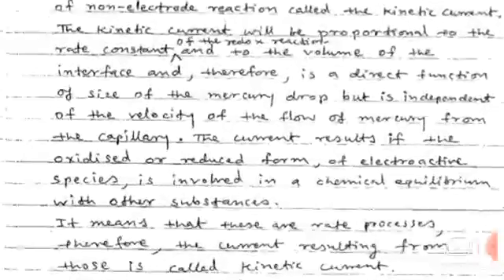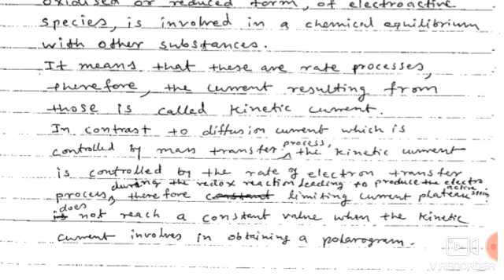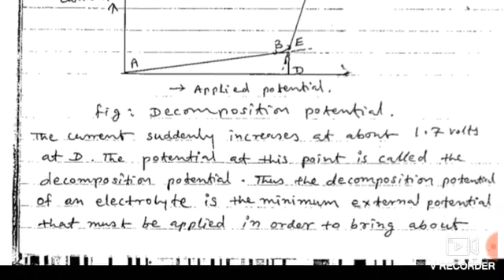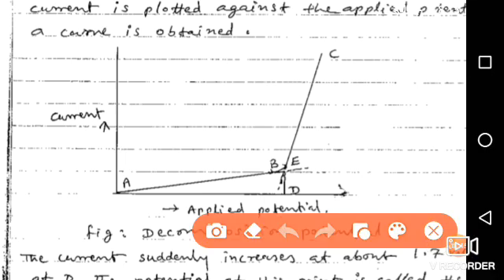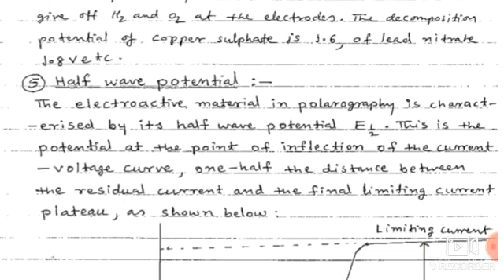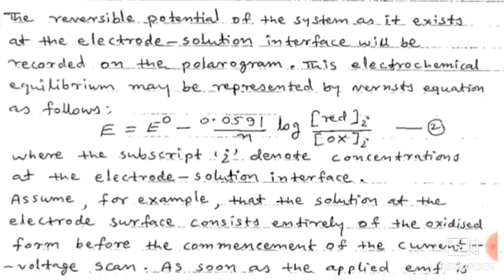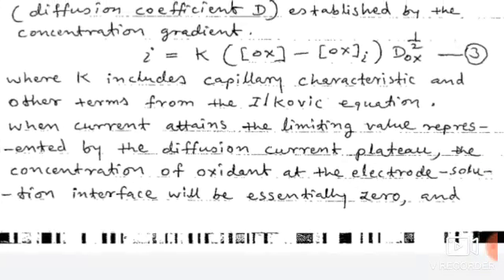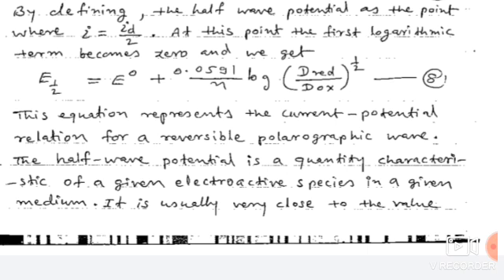Mr. Shinde Achut Ramrao B.Sc.III Analytical Chemistry Paper-XIV Unit-II ElectroAnalytical Technique